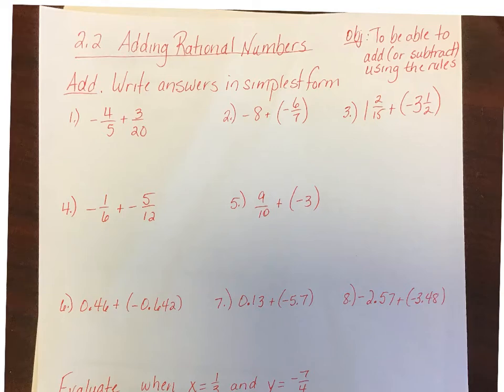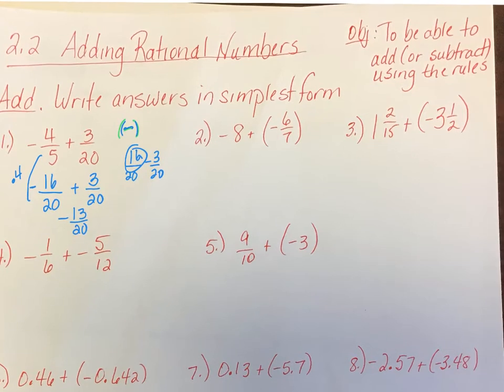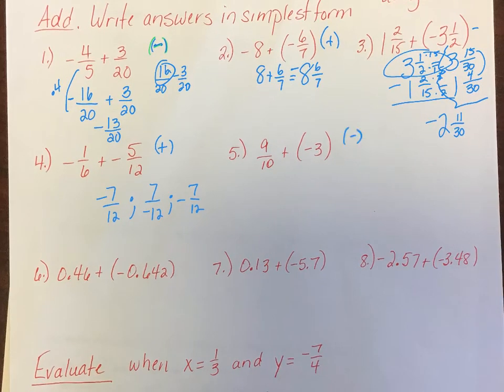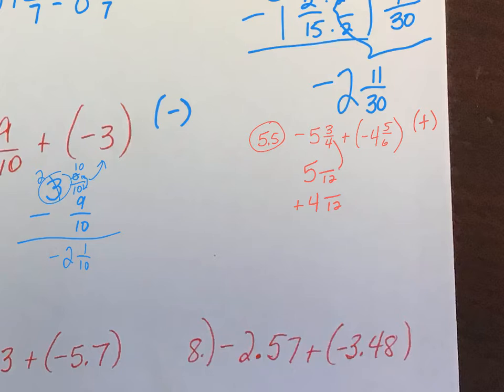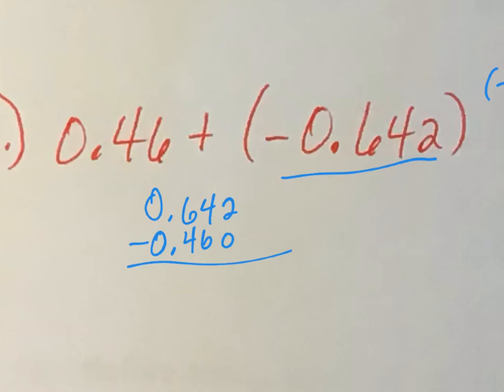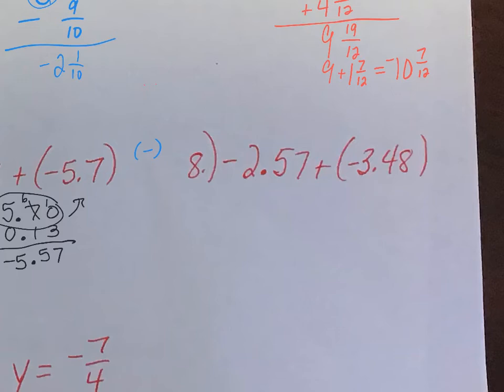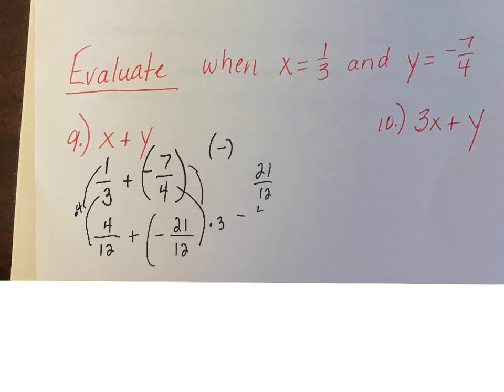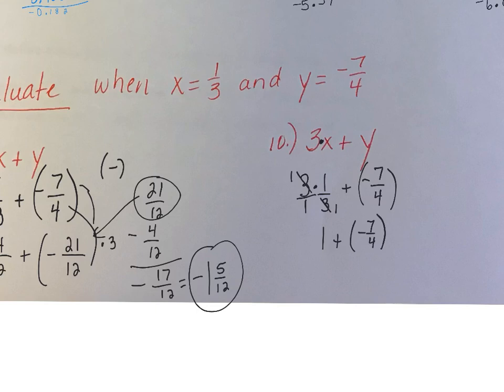Adding Rational Numbers (2.2 notes)